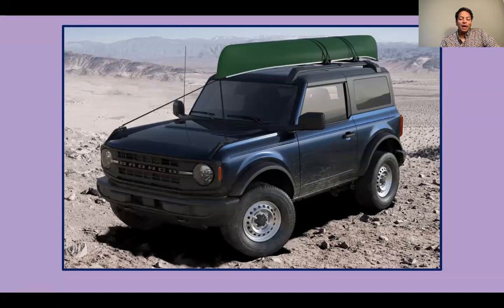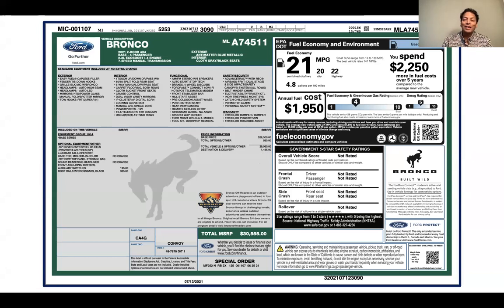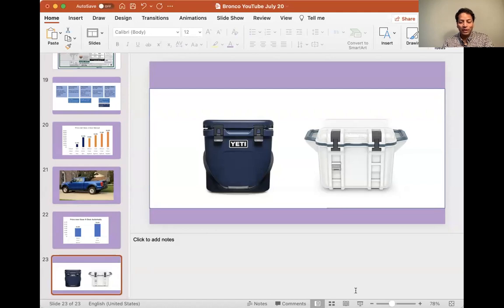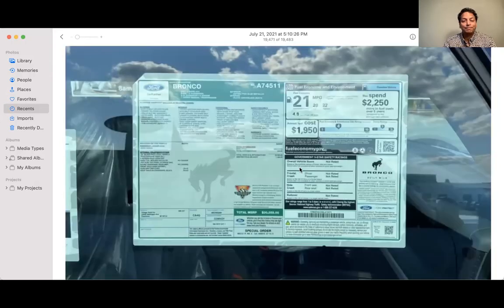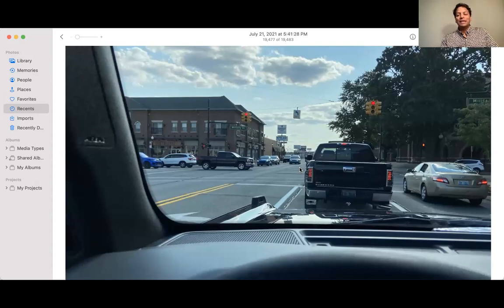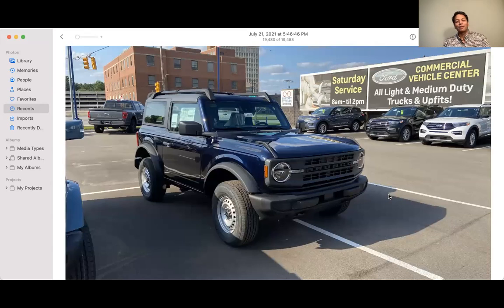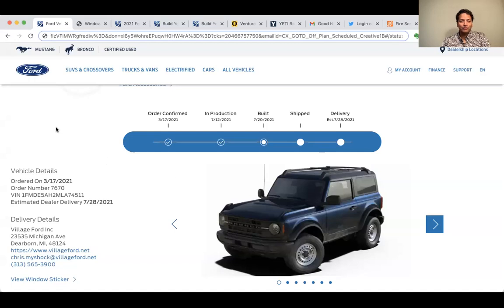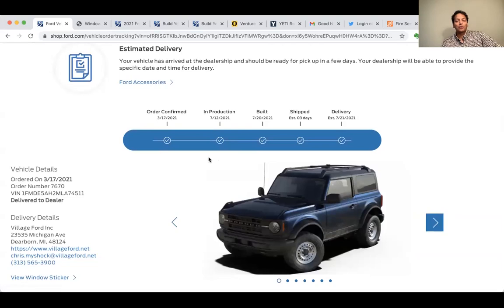My Bronco was built and then delivered in just one day!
I just got word that my Manual Transmission Base Bronco 2-Door in Anti-Matter Blue just got built!. then a few hours later I found out that it was at the dealer.